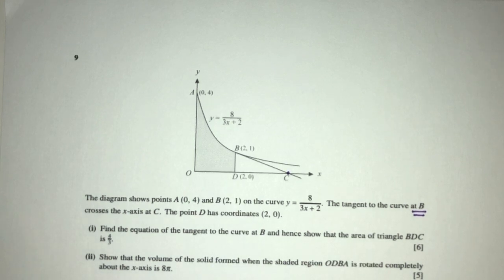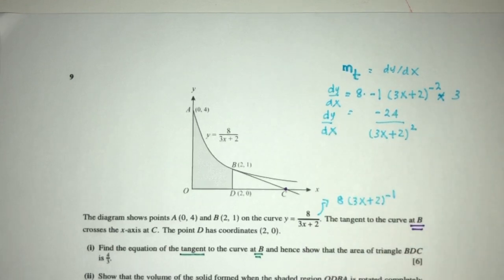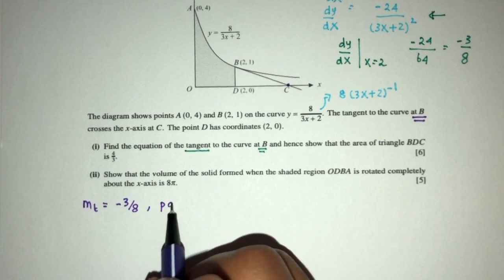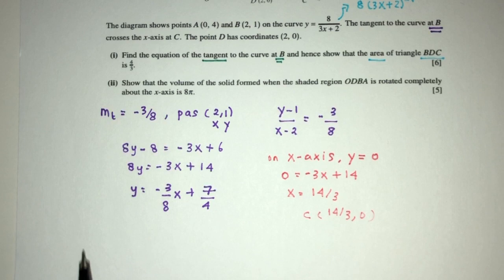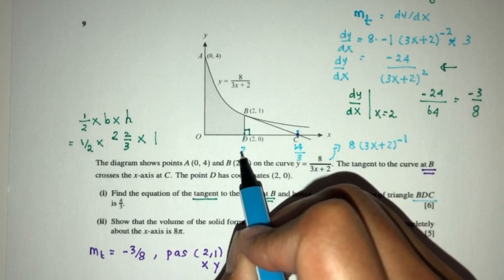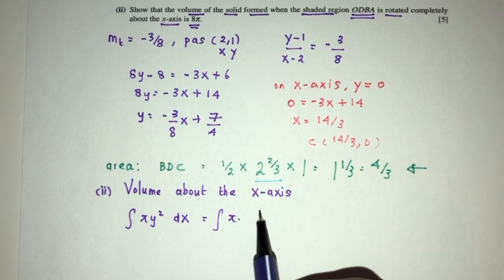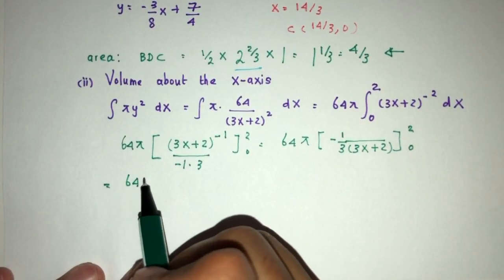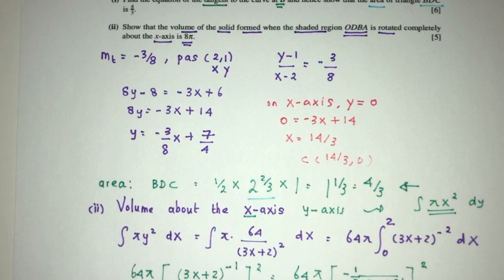A Level P1: #6. Integration